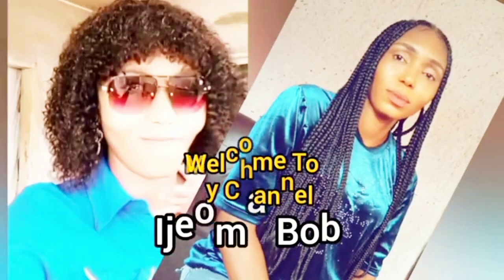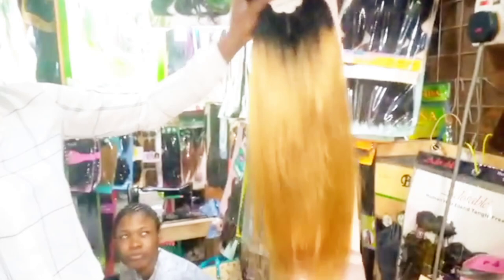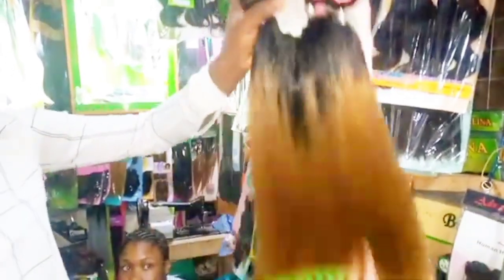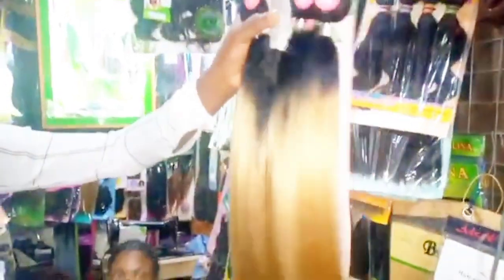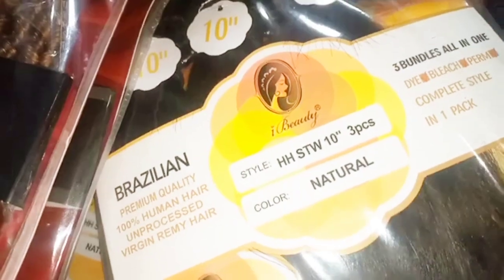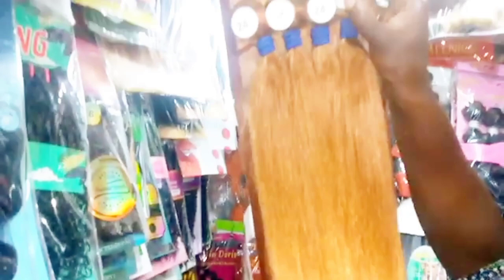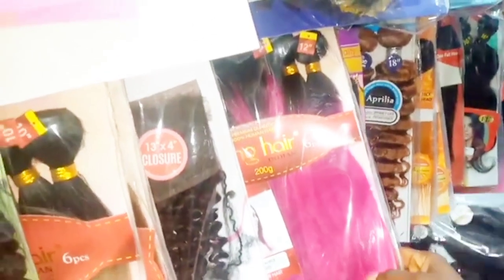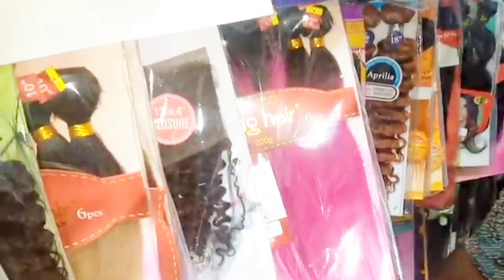Market Vlog || The Cheapest And Biggest Hair Market In Eastern Nigeria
Hello Everyone, welcome to another interesting market Vlog, In today's video, I will take you guys around The Cheapest And Biggest Hair Market In Eastern Nigeria Onitsha, I will show you guys shops that sell hair blend, human hair at affordable prices for both retailers and wholesalers.

Shop in the video

Nonny Best Hairs
Shop 9
No 13 Kano Street
opposite Hausa Mosque